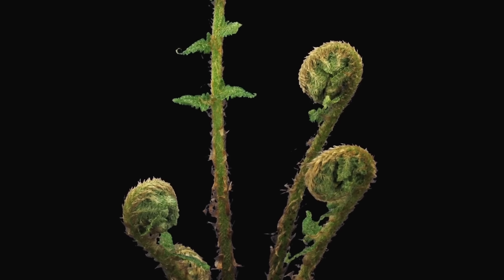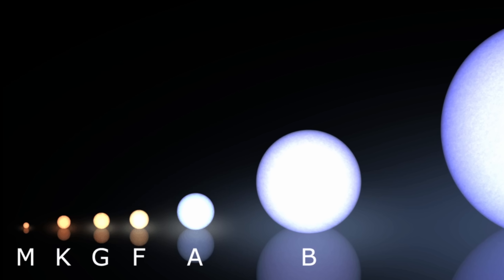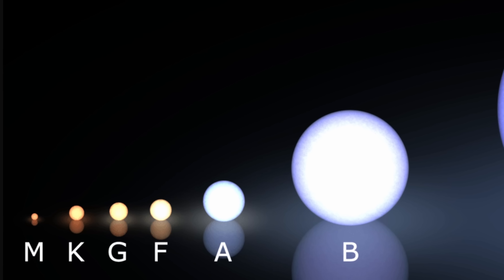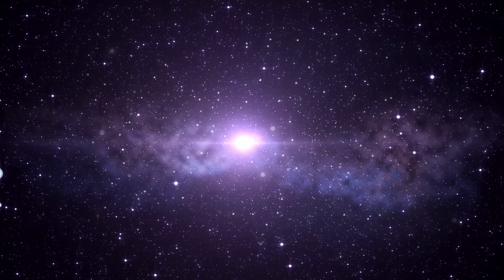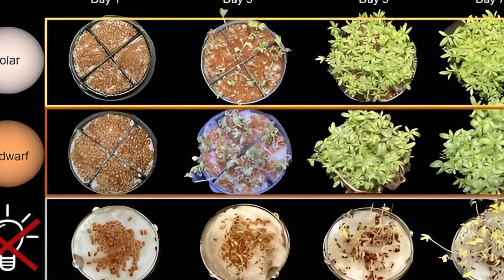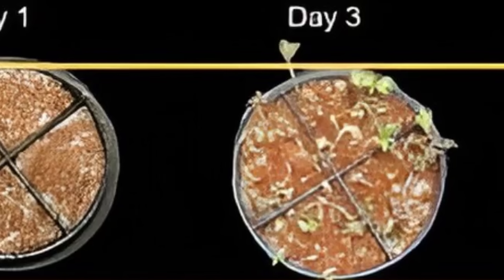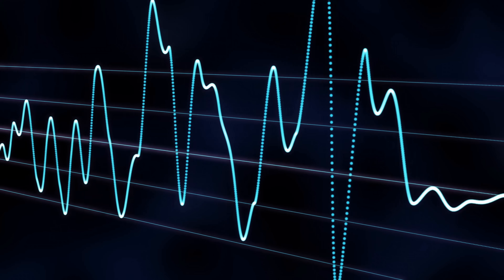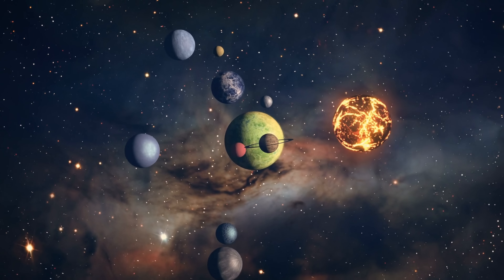Exciting Discoveries About Photosynthesis Around K-Type Stars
Hello and welcome! My name is Anton and in this video, we will talk about a confirmation that photosynthesis can definitely happen around k-type stars

0:00 Question of photosynthesis around other stars
1:20 Types of stars out there and why we focused on red dwarfs
2:25 Why red dwarfs are not good for life
2:55 Orange dwarfs are better
4:20 Exciting planets around them
4:40 Photosynthesis around other stars
5:25 First ever experiment and exciting discoveries
7:10 Bacteria seems to love it?!
8:10 Implications and conclusions

Credit:
Casey Reed/NASA